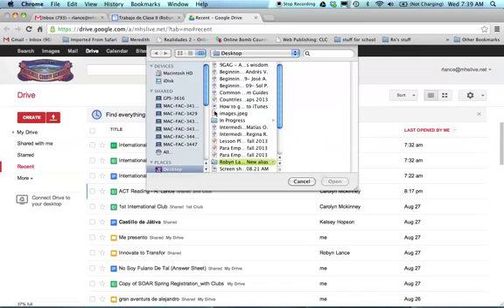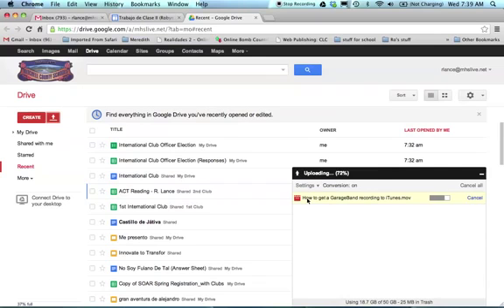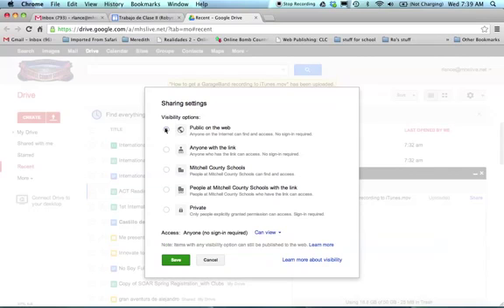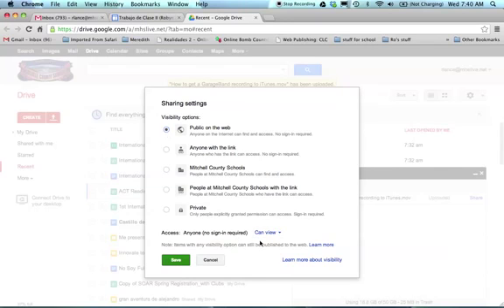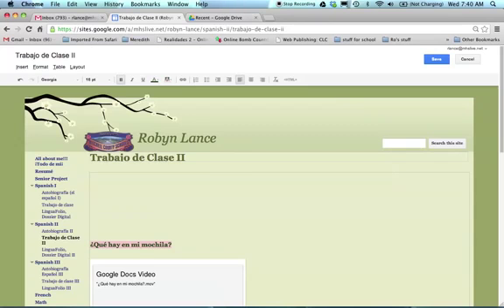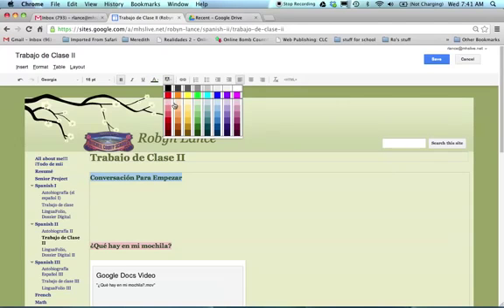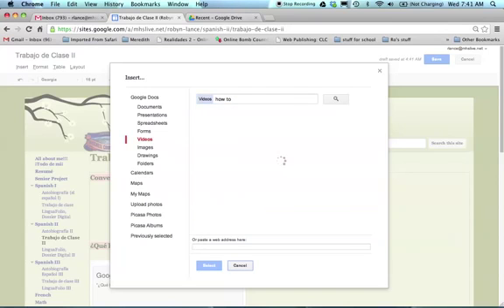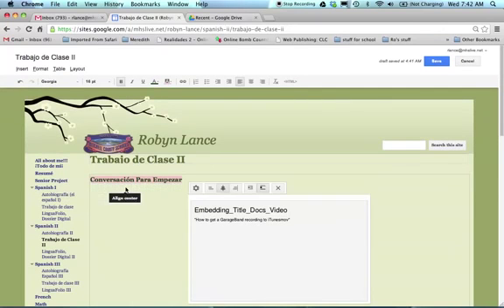how to upload a video on google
How to Upload a picture on Google? Learn step by step from this Hindi video.
Google par photo kaise daalte hain? Is asaan Hindi/urdu video se seekhiye.

This channel's aim is to teach Basic Internet concepts to Hindi and Urdu speaking people around the world. We will cover topics that are not generally taught in any class and by watching our videos you can learn how to use the Internet better. The Internet is one of mankind's best invention and we hope that you can learn how to use it better by watching our videos. Tune in every week for new videos.